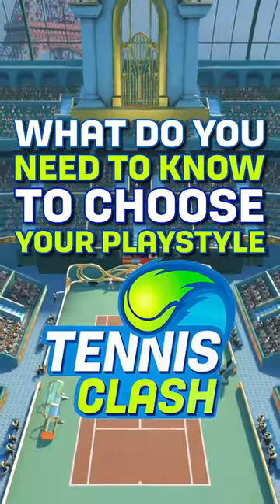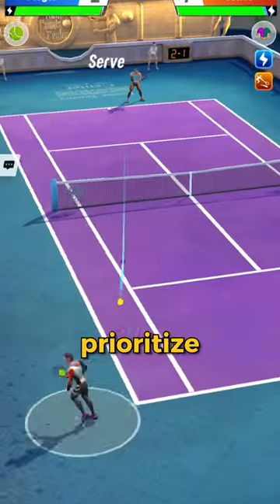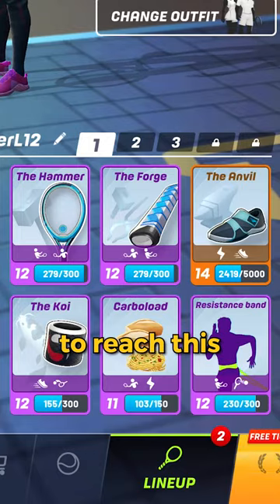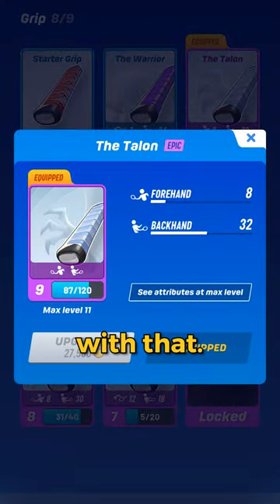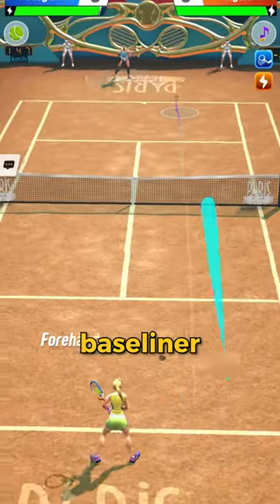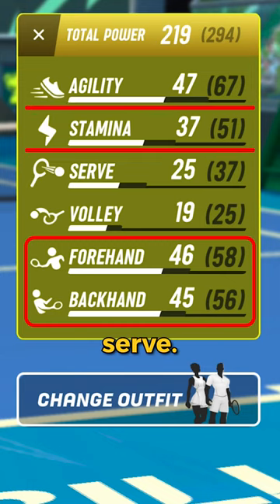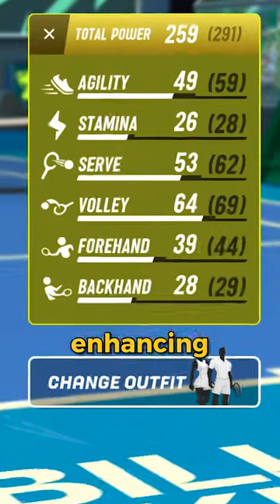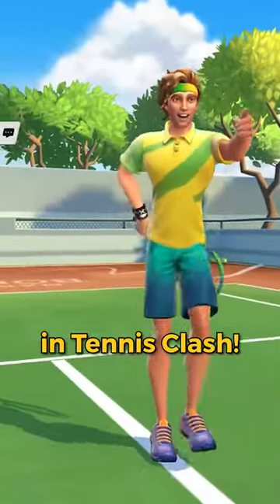WHAT DO YOU NEED TO KNOW TO CHOOSE YOUR PLAYSTYLE IN TENNIS CLASH?